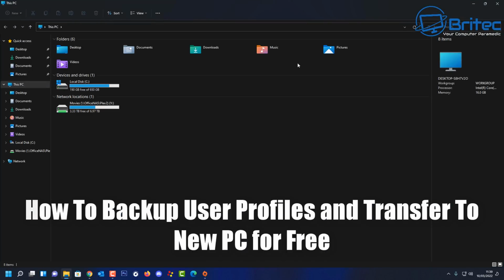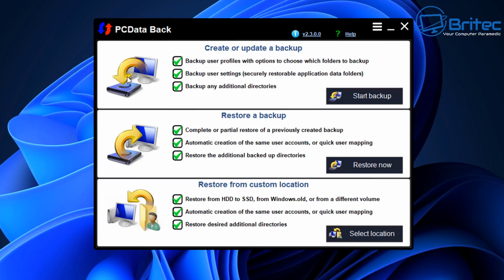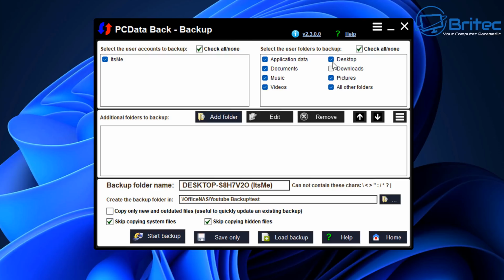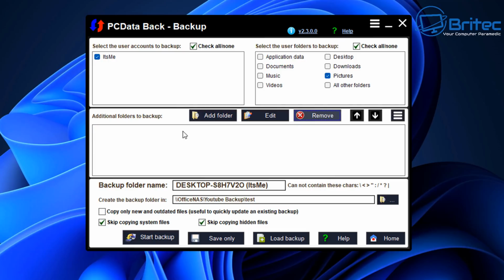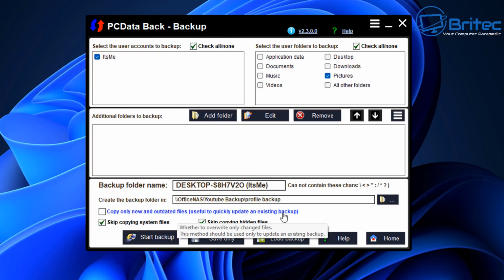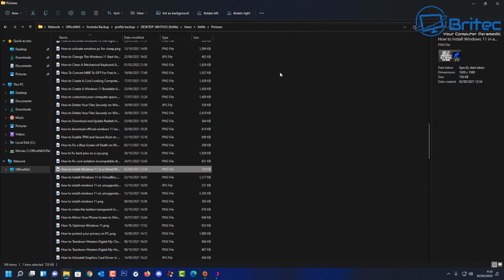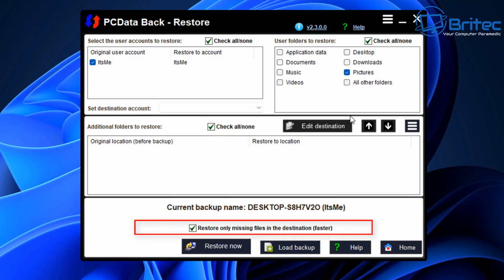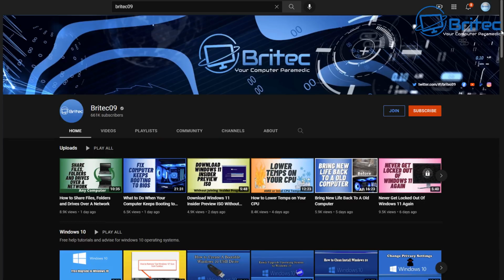How To Backup User Profiles and Transfer To New PC for Free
Today we will take a look at how to backup or copy user profile in windows 11 or windows 10. Its a free tool which will make transferring user profile data to another computer easy.